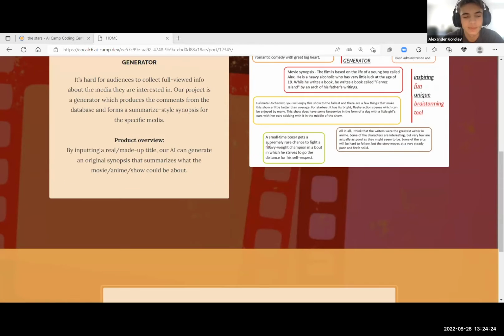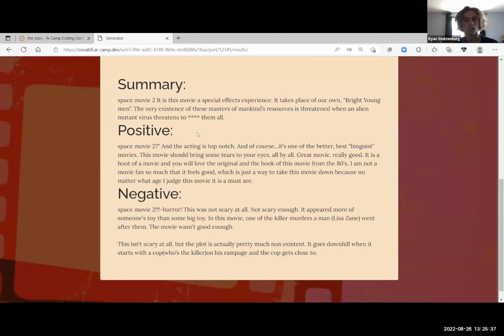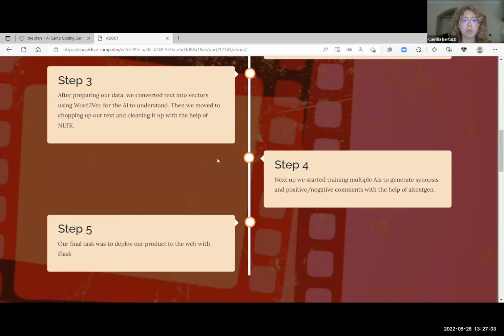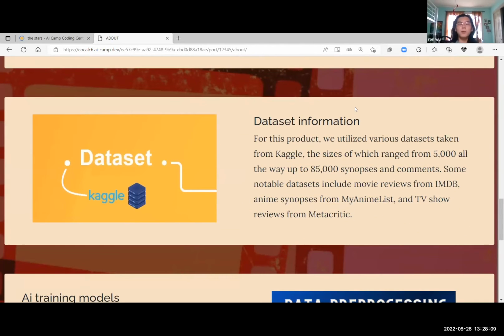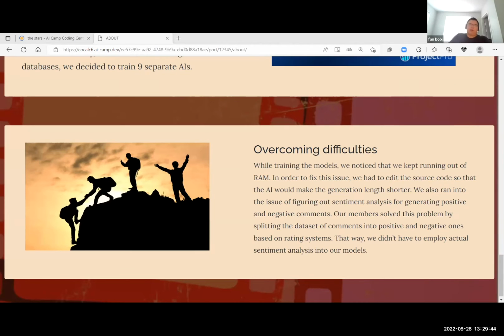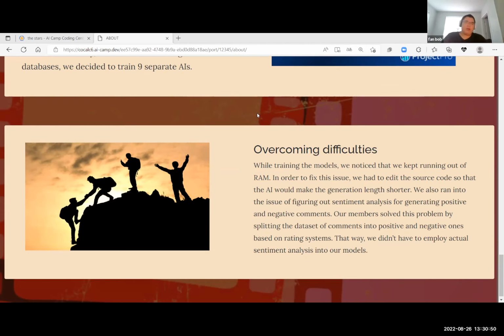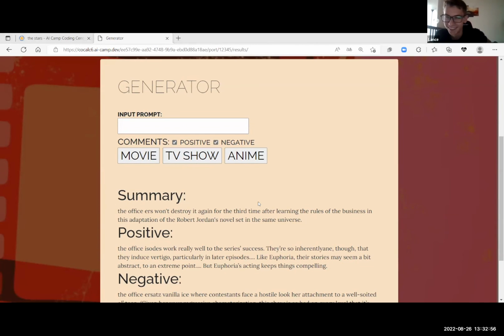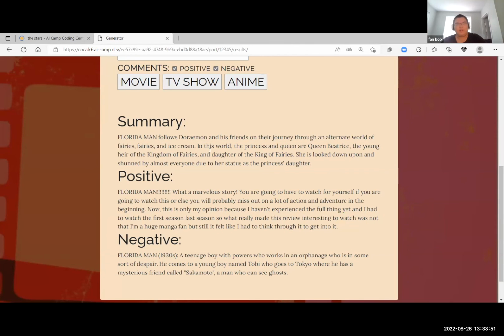Synopsis Generator | AI Camp 2022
Our 2022 AI Camp students used natural language processing to generate synopsis.

Product Created By:
- Camilla Bertuzzi
- Alexander Korolev
- Lance Aramis Wytko
- Bob (Jiayi) Fan
- Ryan Michael Stutzenburg
- Rori Wu

Instructors:
- Siqi Fang